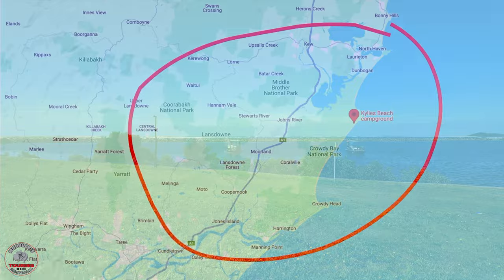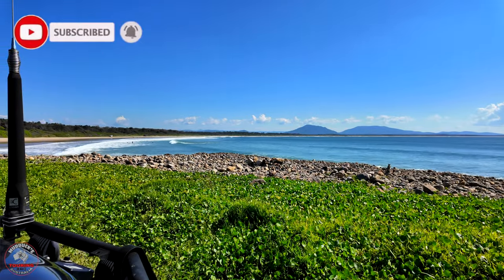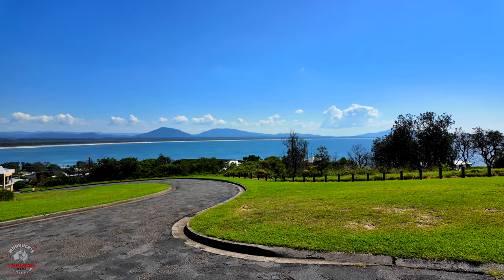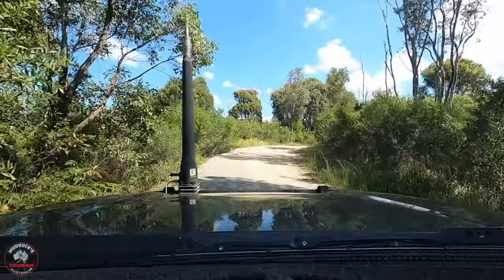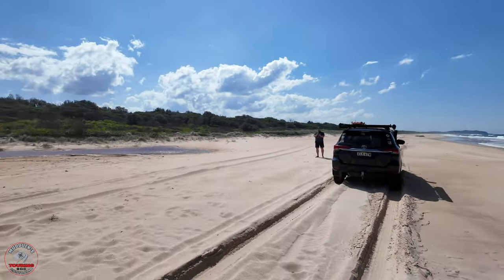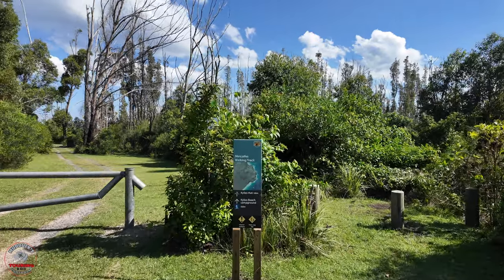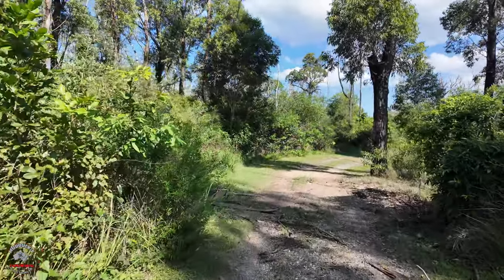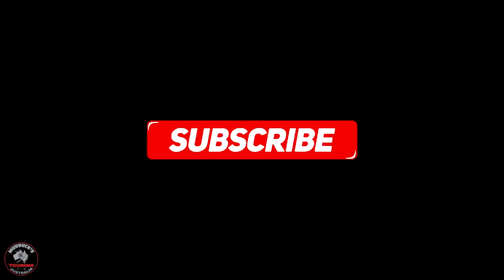Crowdy Bay and Kylies Beach Overnighter featuring Scott Rainbow mudduckstouringaustralia 4K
Hi everyone and welcome to the channel

In this week's video Scott and I decided to head up to Crowdy Bay area to see what there is to see in the region. We had a look at historic light houses, beaches and some local history along with a cracking campground.

In part 2 in 2 weeks time we'll show you lookouts and beautiful scenery.

I hope you enjoy this clip.

"Above Them All"
"Aoraki"
"At The End Of The Road"

Cheers Steve